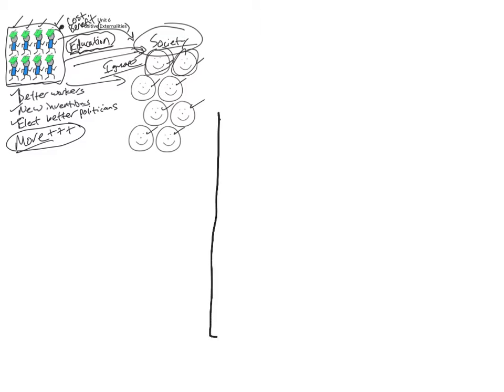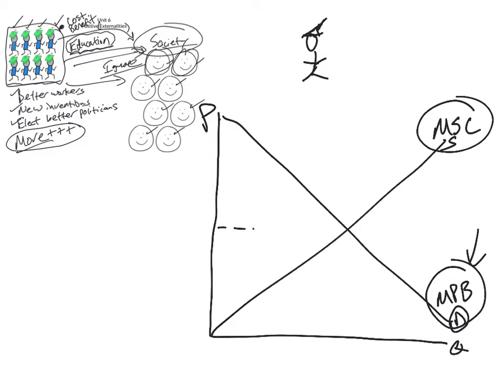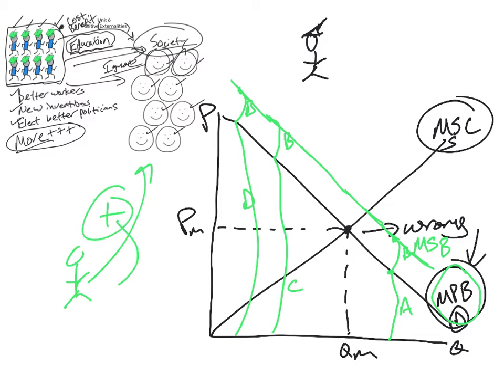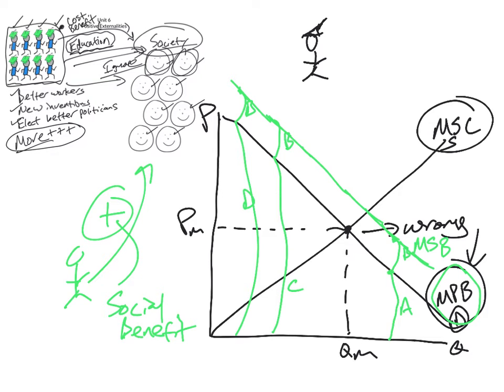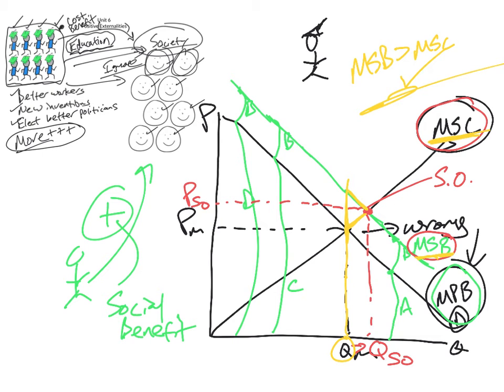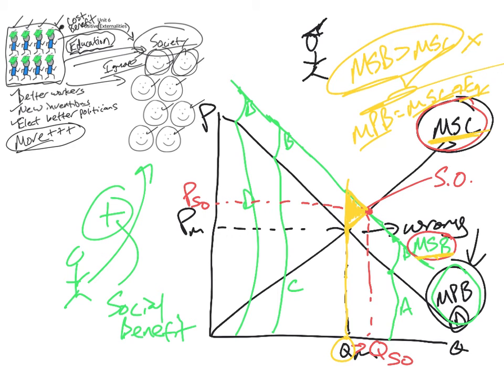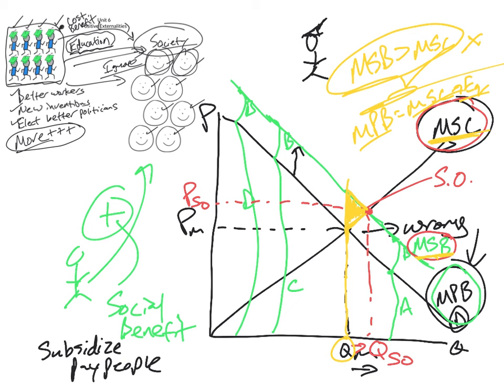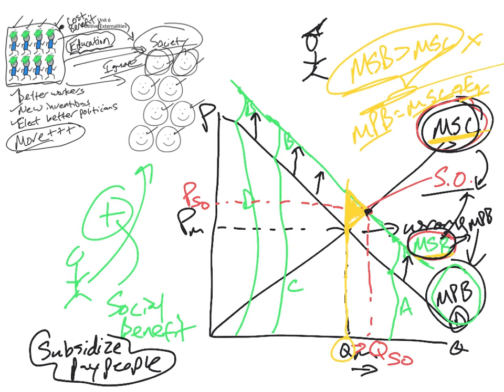Unit 6.5 Positive Externalities